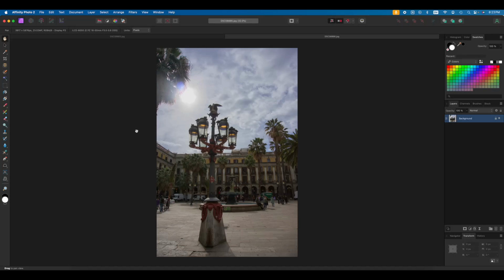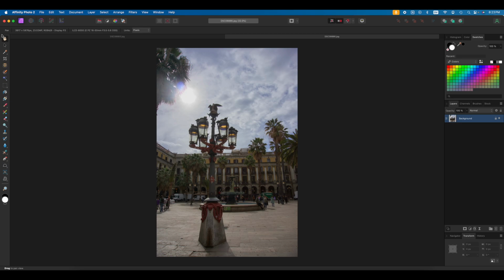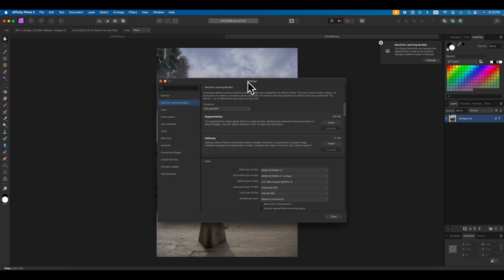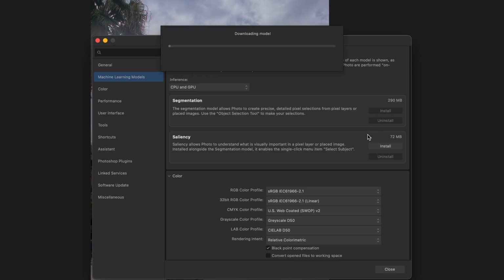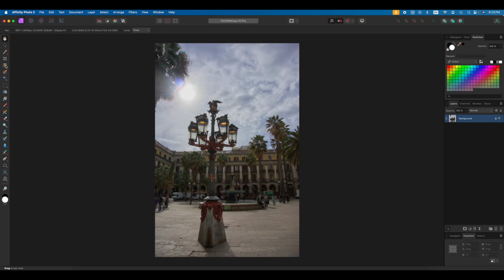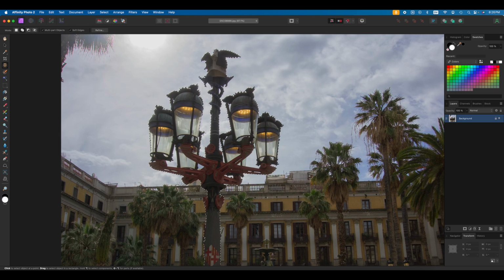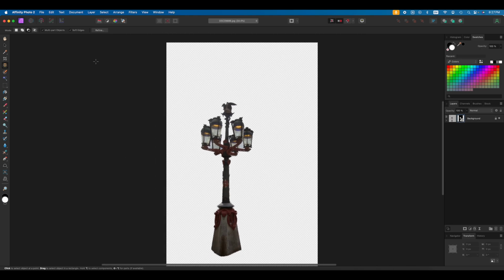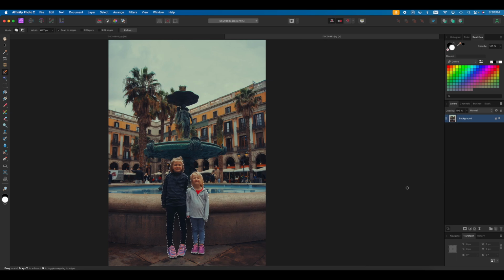Object Select in Affinity Photo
Object Select is a super useful tool in Affinity Photo, but it does require the install of the Machine Learning models to make it work.

Classes:
Intro to Making Procreate Brushes:

Check out other courses:
New Affinity Publisher Course on iPad!

Affinity Photo Courses:
Getting your objects lined up is crucial to animation design, but this feature is hidden in Procreate Dreams, in this video I show you how. Much thanks to everyone who told me how to do this on my last video!

Take the new DaVinci Resolve for iPad course!